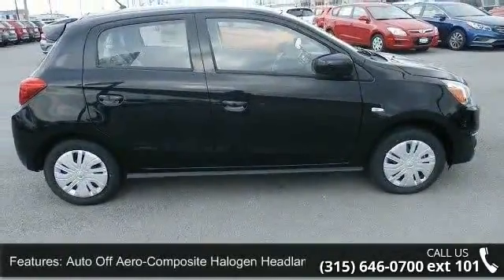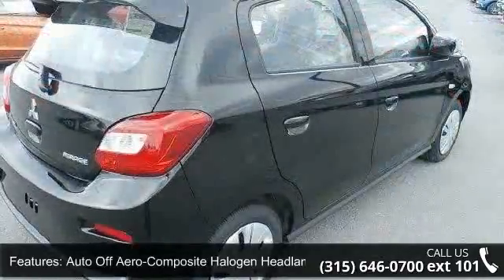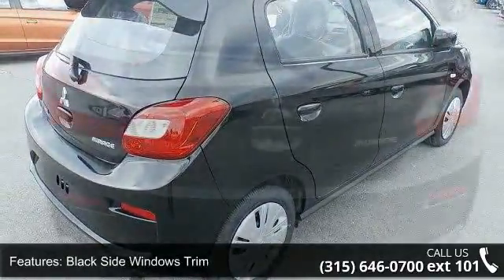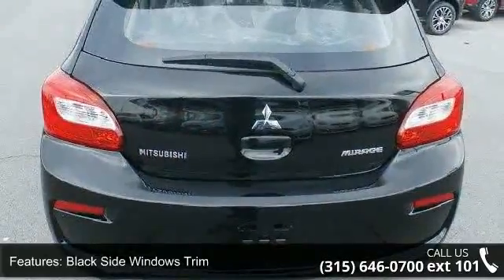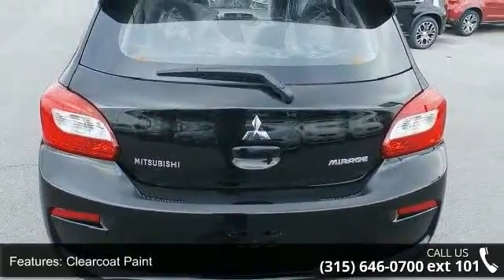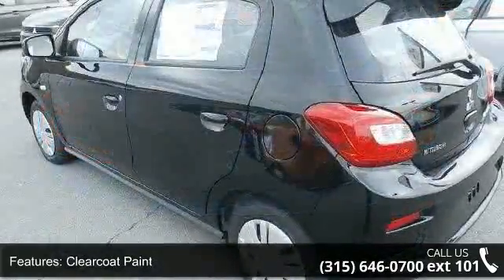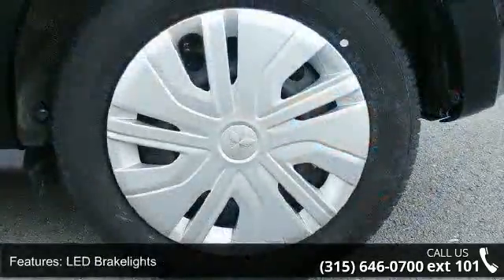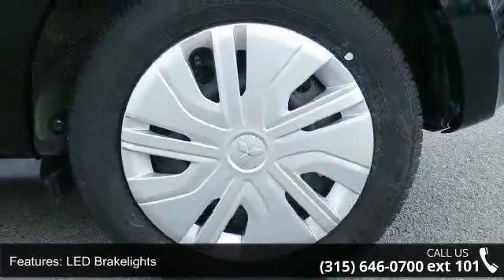2017 Mitsubishi Mirage ES - Fuccillo Mitsubishi - Waterto...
2017 Mitsubishi Mirage ES Condition: New Mileage: 37 Transmission: Variable Exterior Color: Black Interior Color: Black Doors: 4 Stock: #9077 Cylinders: 3